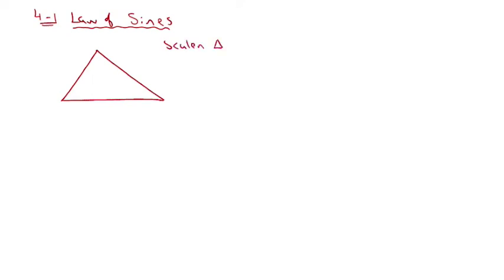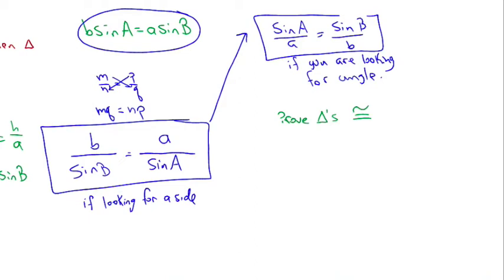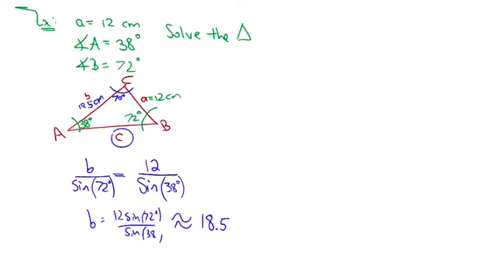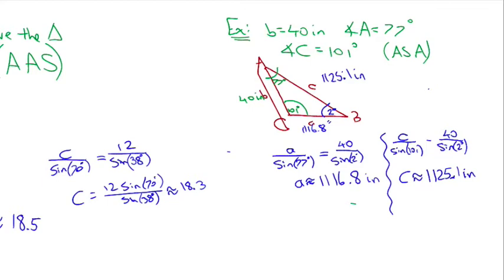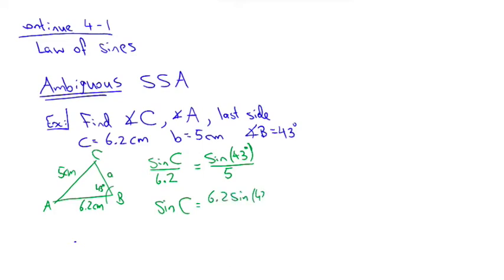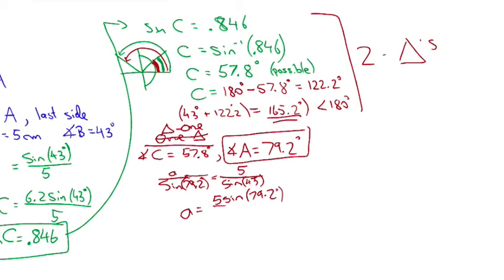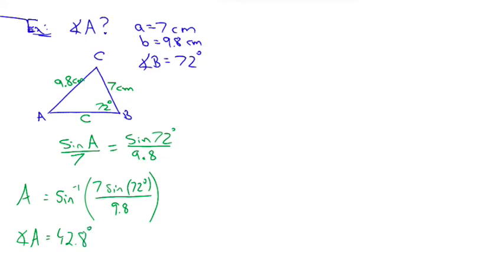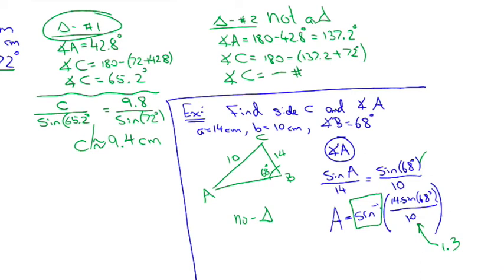8-1A Law of Sines